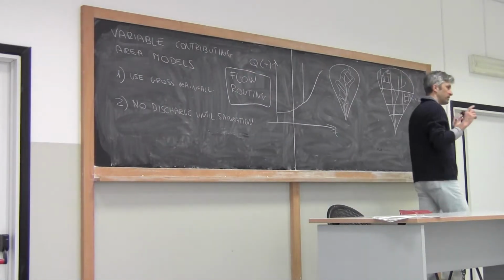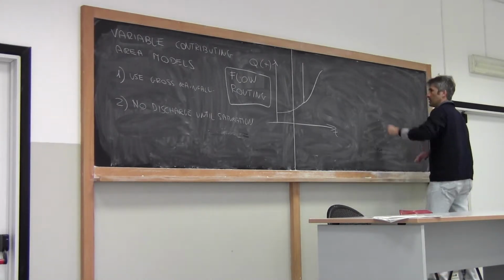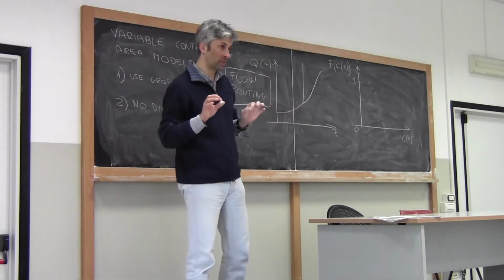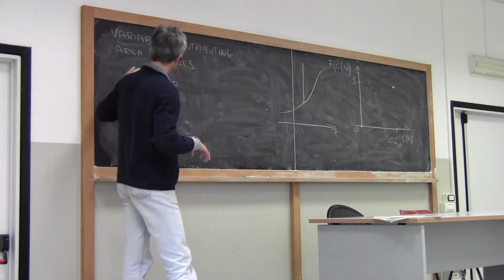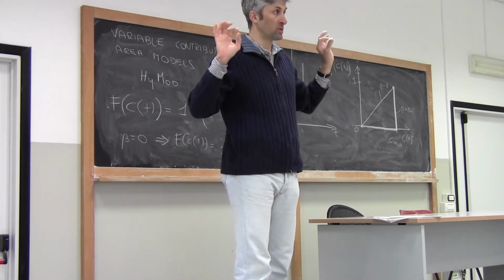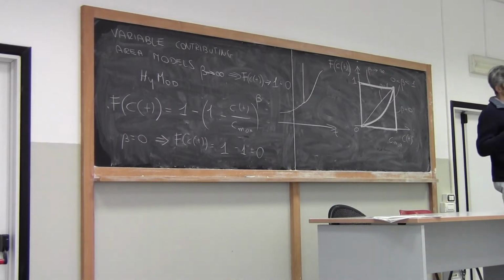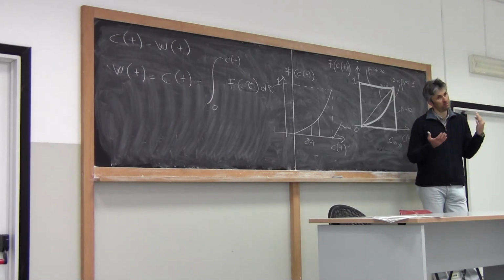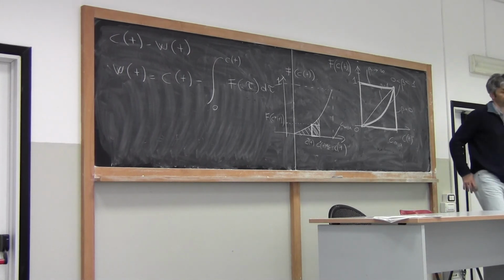Advanced Hydrology 13 Mar 2012 - Part 2